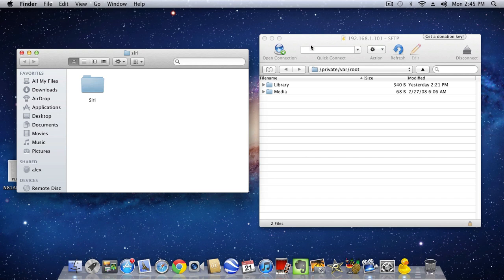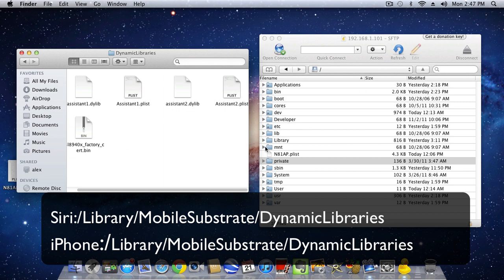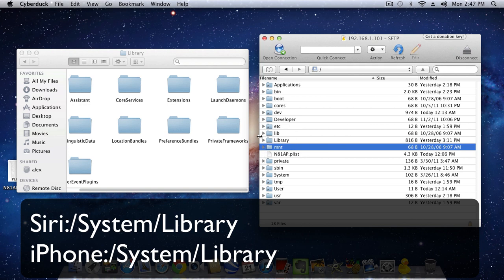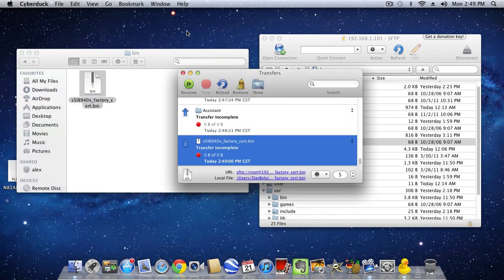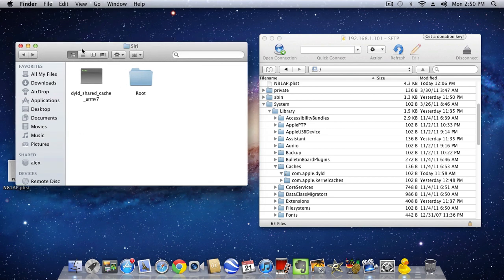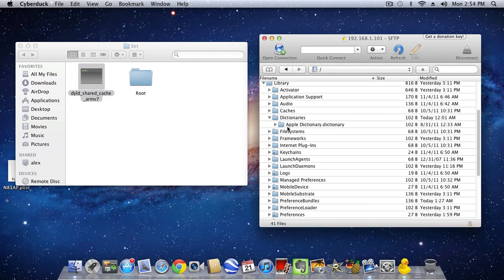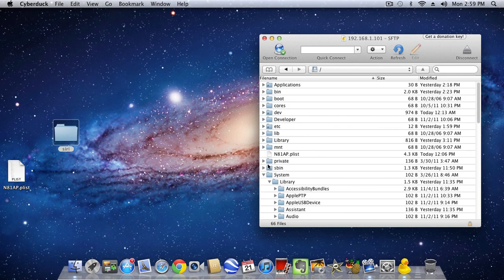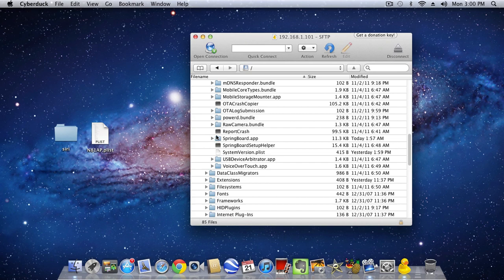How To Port Siri To iPhone 4 iPod Touch 4g iPhone 3gs iPod Touch 3g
Just Follow The Steps